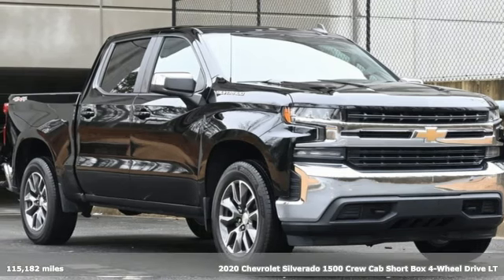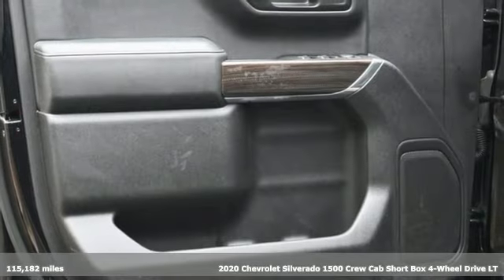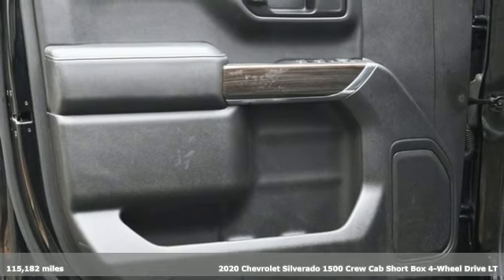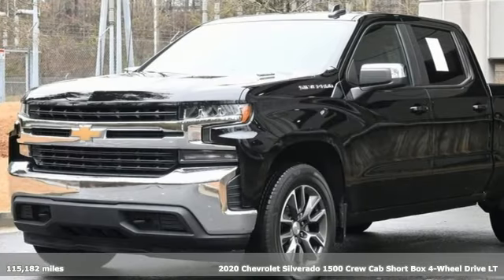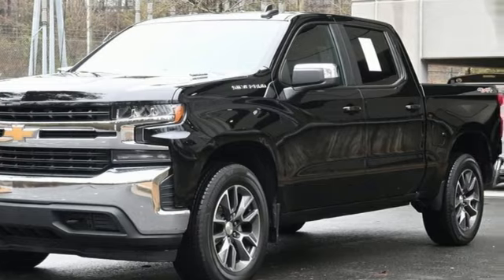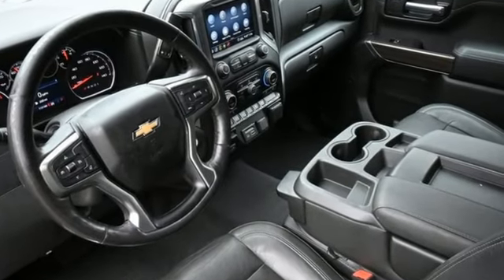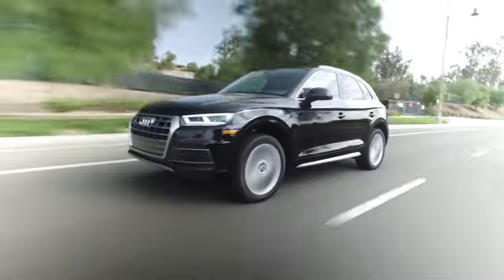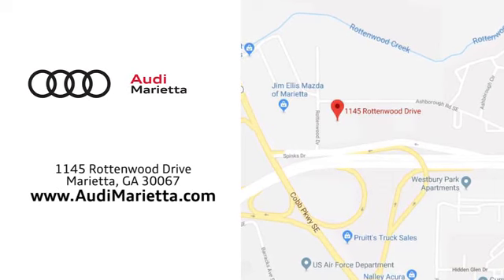Used 2020 Chevrolet Silverado 1500 Marietta Atlanta, GA U55787B - SOLD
Year: 2020
Make: Chevrolet
Model: Silverado 1500
Trim: LT
Engine: 3.0L I6
Transmission: 10-Speed Automatic
Color: Black
Interior: Black
Mileage: 115182
Stock #: U55787B
VIN: 3GCUYDETXLG150847
Jim Ellis Audi is honored to offer this dependable 2020 Chevrolet Silverado 1500 LT in Black, Beautifully equipped with All-Star Edition (Heavy-Duty Rear Locking Differential), Convenience Package, Convenience Package II (120-Volt Instrument Panel Power Outlet, 2 USB Ports, HD Radio, HD Rear Vision Camera, Power Sliding Rear Window w/Rear Defogger, Radio: Chevrolet Infotainment 3 Plus System, SiriusXM w/360L, and Universal Home Remote), Leather Package (Perforated Leather-Appointed Front Seat Trim), Trailering Package, Up-Level Rear Seat w/Storage Package, 10-Speed Automatic, 4WD, Black Leather, 2 USB Ports (First Row), 220 Amps Alternator, 4.2" Diagonal Color Display Driver Info Center, 40/20/40 Front Split Bench Seat, 4G LTE Wi-Fi Hot Spot Capable, 4-Way Manual Driver Seat Adjuster, 4-Wheel Disc Brakes, 6 Speakers, ABS brakes, Air Conditioning, Alloy wheels, AM/FM radio, Apple CarPlay/Android Auto, BluetoothA® For Phone, Brake assist, Bumpers: chrome, Chevrolet Connected Access Capable, Chrome Grille, Chrome Mirror Caps, Cloth Seat Trim, Color-Keyed Carpeting Floor Covering, Compass, Deep-Tinted Glass, Delay-off headlights, Driver door bin, Driver vanity mirror, Dual front impact airbags, Dual front side impact airbags, Electronic Stability Control, Front anti-roll bar, Front Center Armrest w/Storage, Front Frame-Mounted Black Recovery Hooks, Front reading lights, Front Rubberized Vinyl Floor Mats, Front wheel independent suspension, Fully automatic headlights, Heated door mirrors, Heavy Duty Suspension, Illuminated entry, Locking Tailgate, Low tire pressure warning, Manual Tilt-Wheel Steering Column, Occupant sensing airbag, OnStar & Chevrolet Connected Services Capable, Outside temperature display, Overhead airbag, Overhead console, Panic alarm, Passenger door bin, Passenger vanity mirror, Power Door Locks, Power door mirrors, Power Front Windows w/Driver Express Up/Down, Power Front Windows w/Passenger Express Down, Power Rear Windows w/Express Down, Power steering, Power windows, Radio data system, Radio: Chevrolet Infotainment 3 System, Rear 60/40 Folding Bench Seat (Folds Up), Rear reading lights, Rear Rubberized-Vinyl Floor Mats, Rear step bumper, Rear Vision Camera, Remote Keyless Entry, Remote keyless entry, Single-Zone Manual/Semi-Automatic Air Conditioning, Speed control, Speed-sensing steering, Split folding rear seat, Steering Wheel Audio Controls, Steering wheel mounted audio controls, Steering Wheel Mounted Electronic Cruise Control, Tachometer, Tilt steering wheel, Traction control, Trip computer, Urethane Steering Wheel, Variably intermittent wipers, Voltmeter, and Wheels: 17" x 8" Bright Silver Painted Aluminum. 2020 Chevrolet Silverado 1500 LT 3.0L I6 Black 4D Crew Cab 10-Speed Automatic, 4WD, Black Leather. Recent Arrival! CARFAX One-Owner.brbr4WD 23/29 City/Highway MPGbrbrA Jim Ellis Family Dealership, celebrating 50 years in business.

Address:
1715 Cobb Parkway South